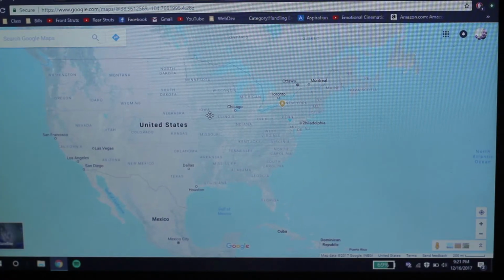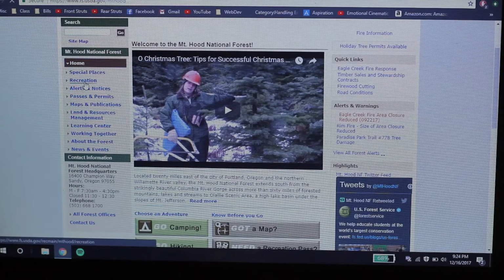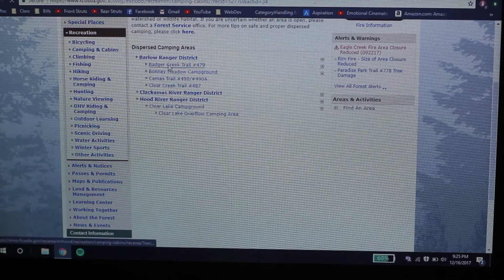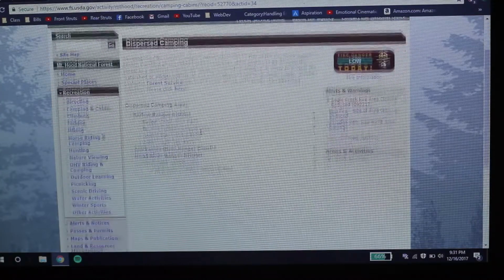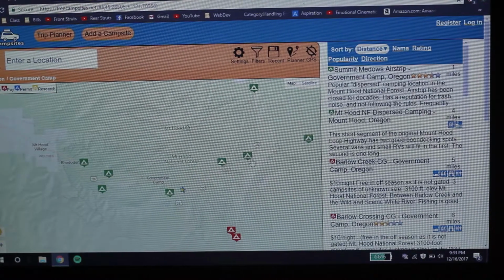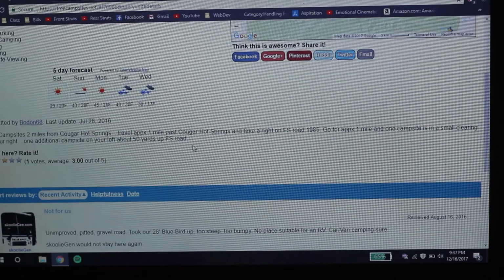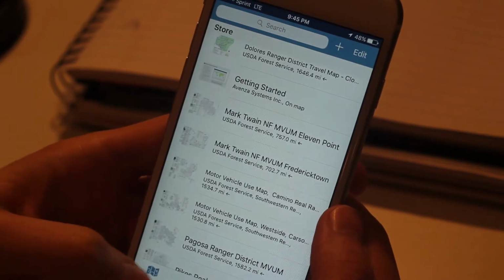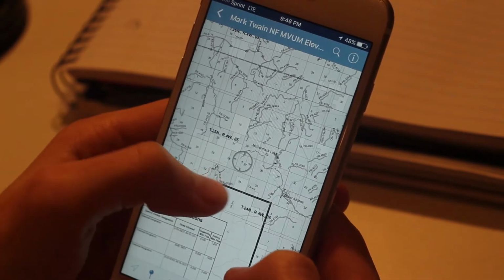How to Find Free RV/Van/Car Campsites Online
There are free "dispersed camping" sites all over the US for anyone and everyone to use. Tons of RV and Van lifers use these legally to live for free, often with solar for energy needs.
You can take advantage of them too, but it's a little tricky sometimes!